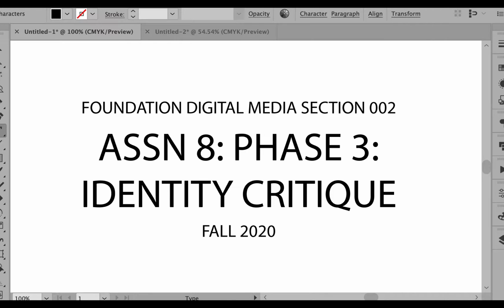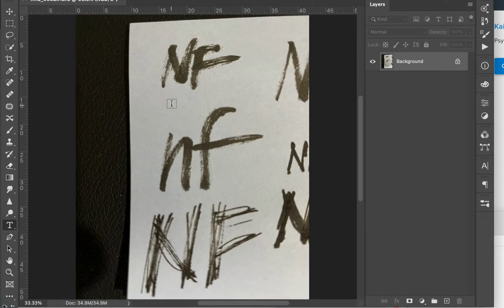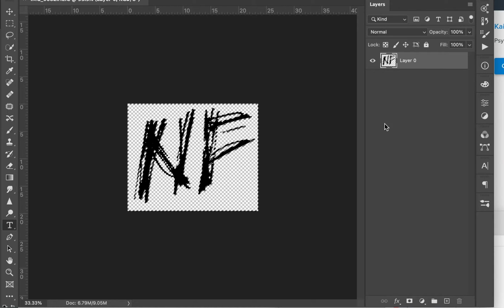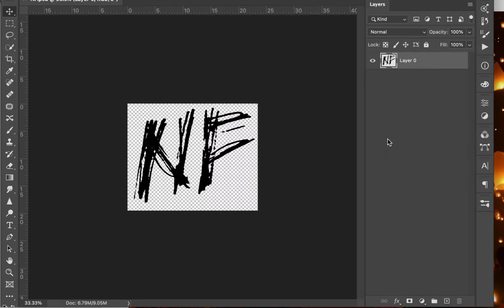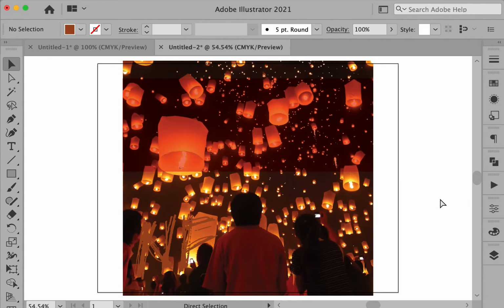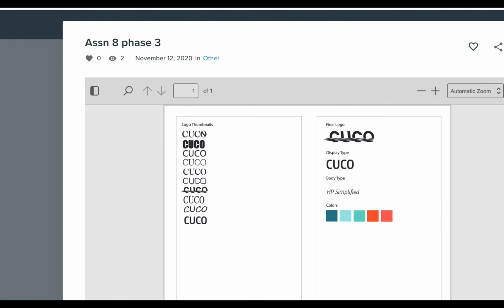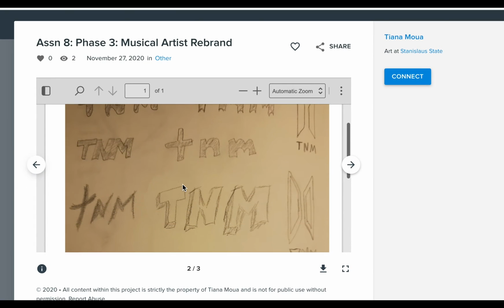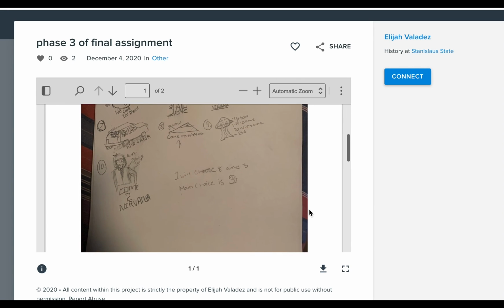Foundation Digital Media Assn 8 Phase 3 Critique 002 FA 20